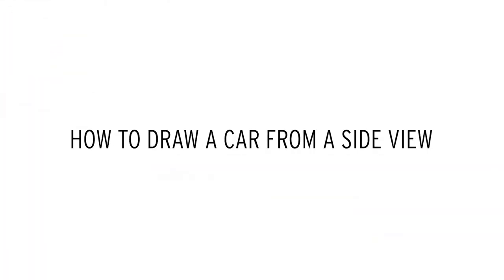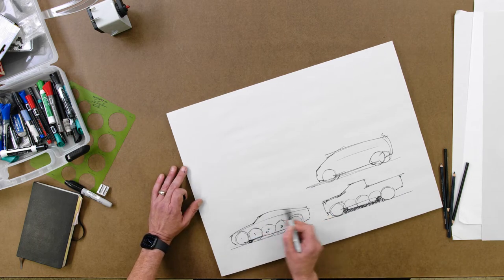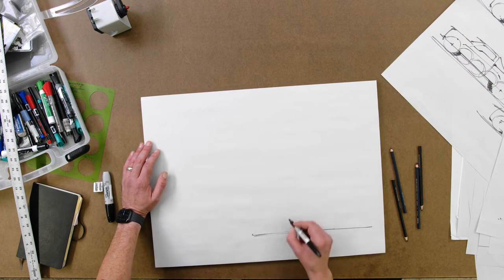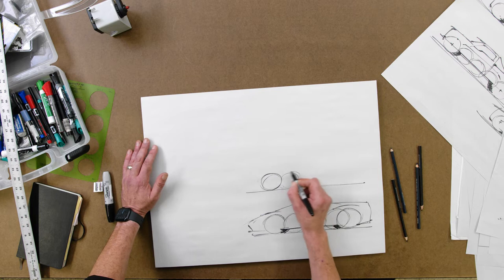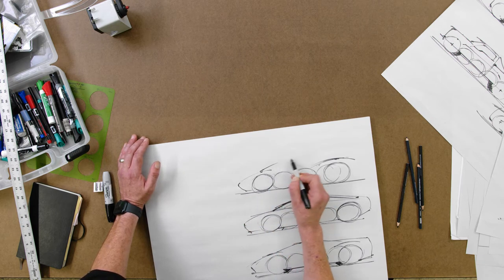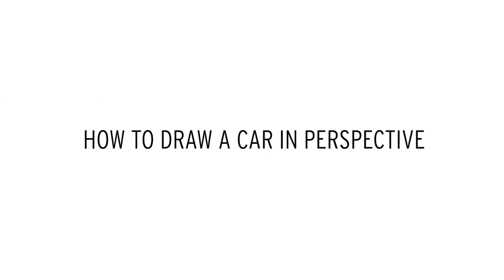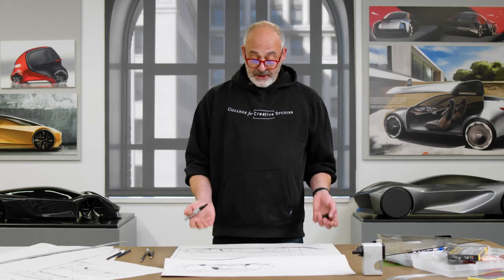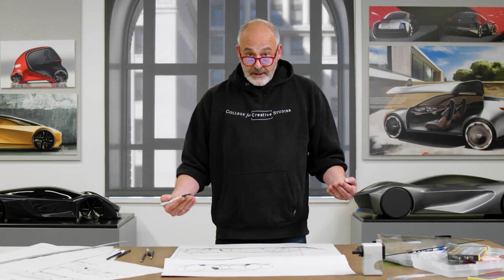How to Draw a Car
Learn how to draw a car with this easy-to-follow video featuring CCS Transportation Design Chair, Paul Snyder.

High school students can apply for the Dunning Automotive Competition. Winners will be awarded the opportunity to attend CCS's Precollege Summer Experience “Dunning Automotive Design” program & earn three college credits free of charge!